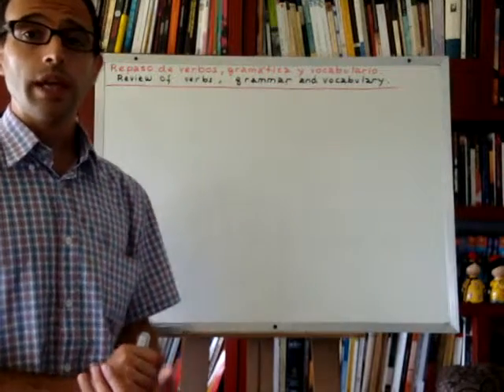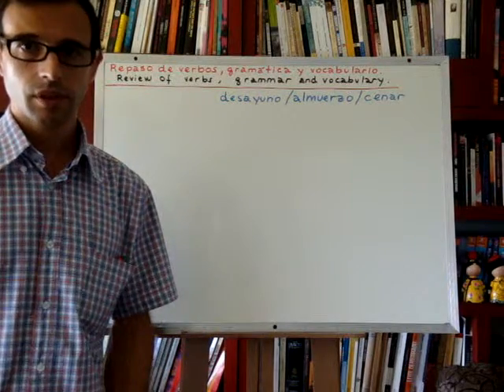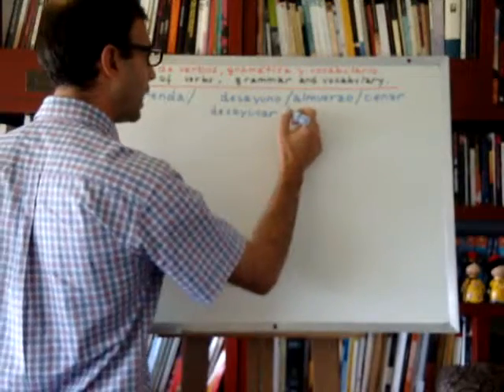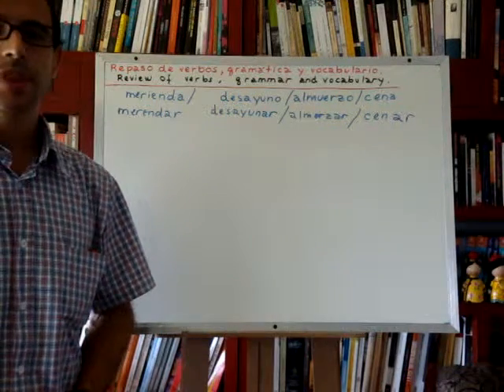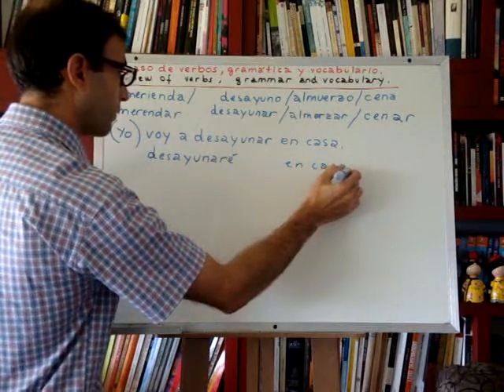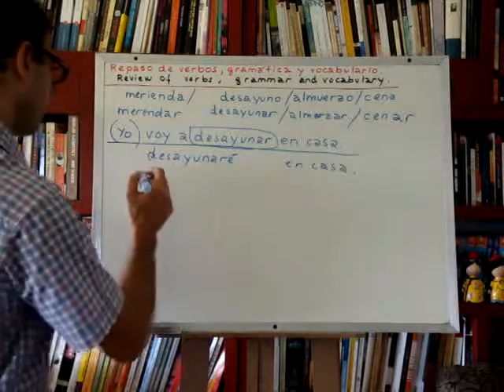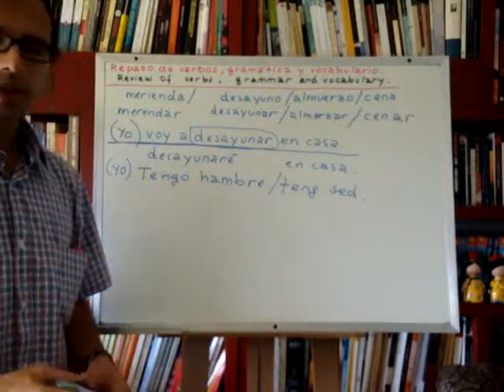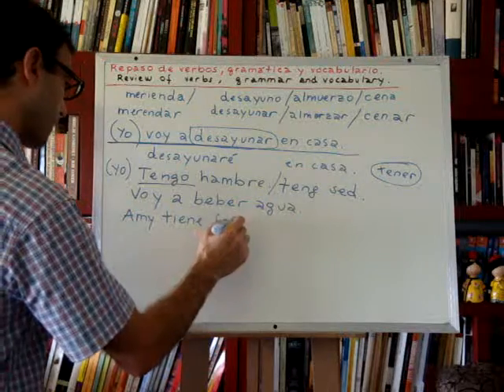Spanish Class 167: Spanish verbs and grammar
Spanish lesson #167 (Video 1 de 2): Lets take a pause on grammar and focus a bit on practice. I will introduce some simple questions and give you the time to think the right answer, and then I'll right it down and pronounce it correctly. I'll also explain some specifics about the grammar of the phrases, but the main idea is to give you a chance to think the answers.